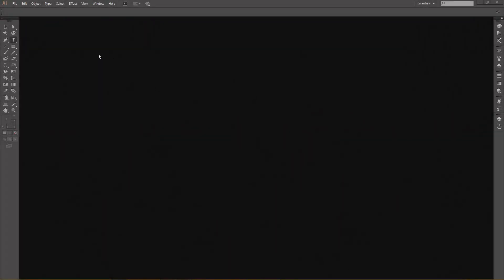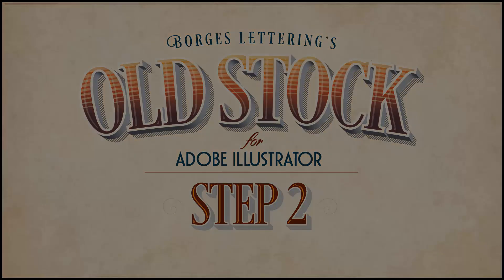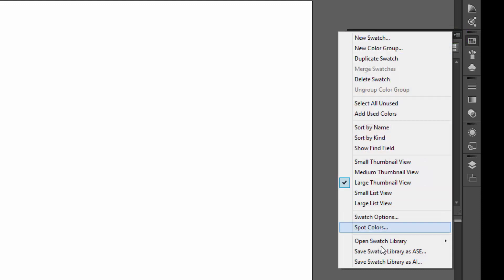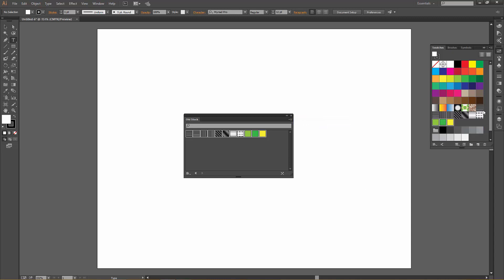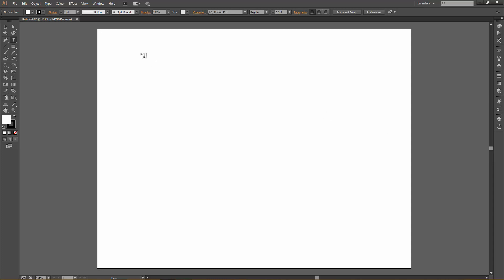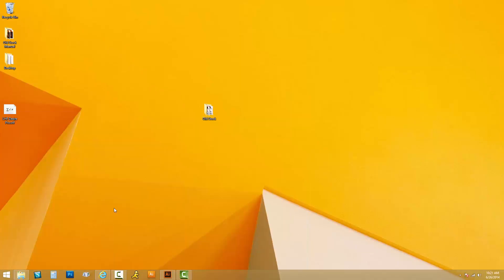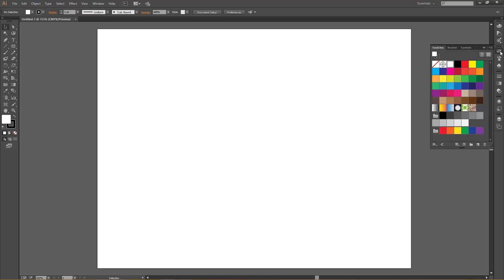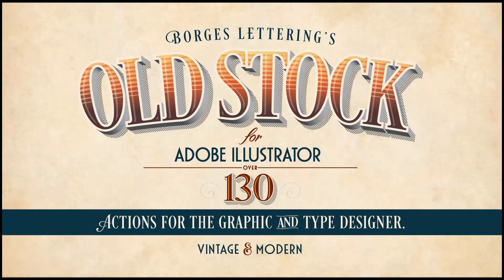Installing Old Stock for Adobe Illustrator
This video covers the three ways of getting the Swatches, Graphic Styles and Actions of Old Stock into Adobe Illustrator.